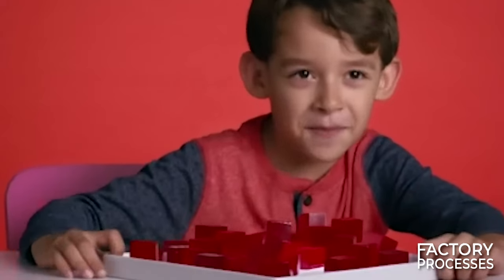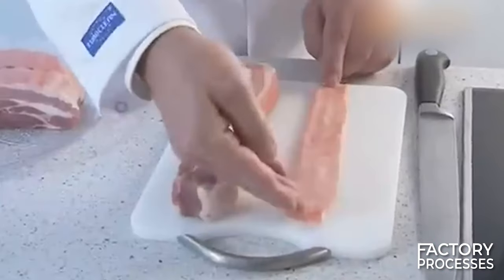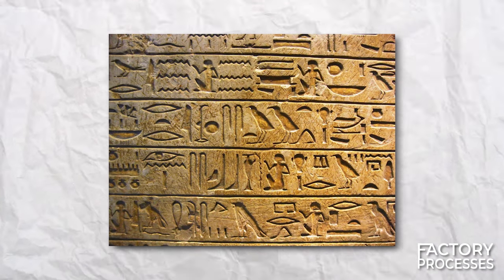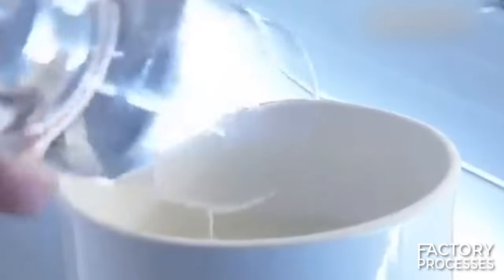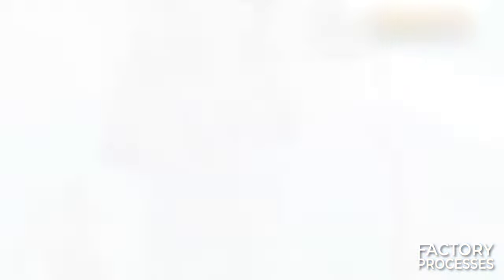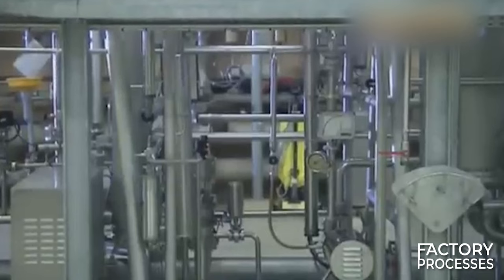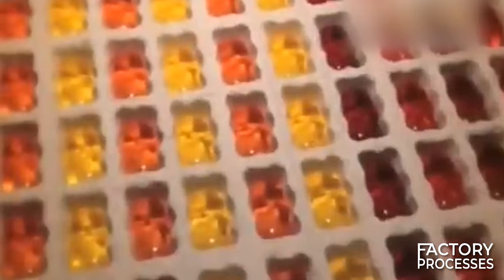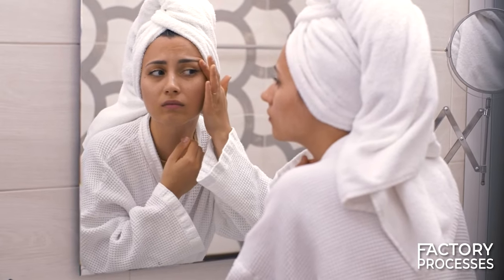Amazing Process of How JELLY is Made | GELATIN Manufacturing Process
00:00 The Manufacturing Process of Jelly
How Gelatin is made.
Manufacturing Processes Jell-o.
Factory Processes Gelatin
How its made Gelatin
Amazing Process of Making Gelatin Factory in Korea
Gelatin Factory
Have you ever pondered the intricate process behind the creation of this indispensable pastry marvel? Join me on an enthralling journey through the realm of gelatin production, from the initial extraction of collagen to the meticulous finishing touches. I urge you to stay with us until the end, as you're about to uncover a treasure trove of fascinating facts you've likely never encountered before.